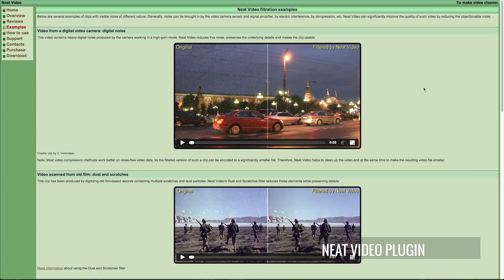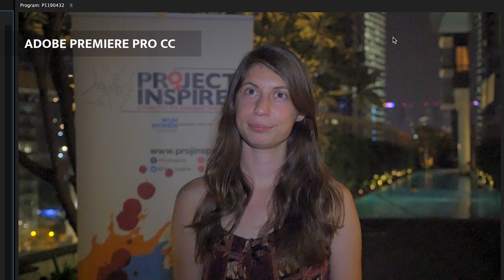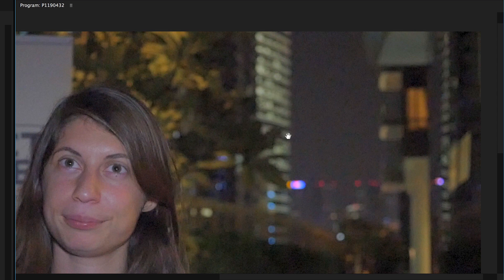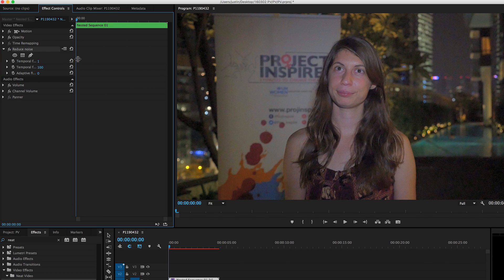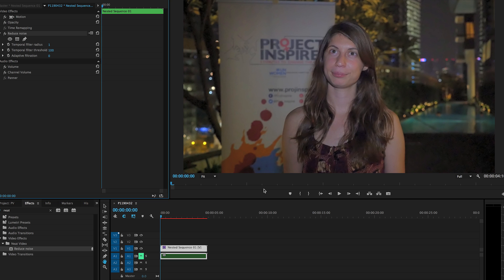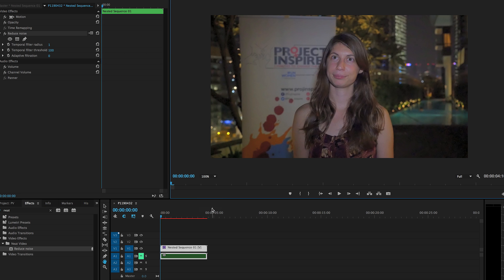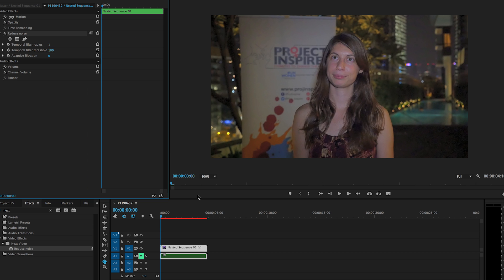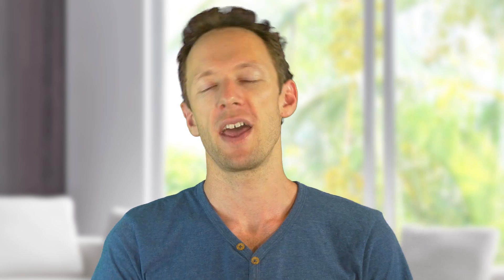How To Fix Video Noise: Remove Grain With This NEAT Plugin!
We've all seen plenty of videos full of grainy footage or visible noise. It's incredibly common, especially when filming in low light or using a lower budget camera with a smaller sensor. You'll also frequently get noise when dealing with footage shot on older cameras, or recorded from non-digital sources, like analog TV or VHS. In fact, "grain" or "noise" is typically an effect film producers add to footage to make it LOOK older!

Unless it's the effect you're going for, noisy footage will *at-best* lower the quality of your videos, but *at worst* it could render your footage completely unusable.

There ARE a number of free options to "reduce" video noise. I've played with a LOT of them but none achieve anything close to a professional result. The best solution I've found is a professional grade plugin that costs just $80US.

That plugin is called Neat Video. It's used by a huge number of professional editors, and works with all major professional editing software (including Premiere, FinalCut & Avid).

I use it ALL the time to polish up noisy footage for my clients. I honestly can't count the number of times Neat Video has almost completely fixed footage that I thought was completely unusable... It's incredibly simple to use and the results are fantastic! In this video we’ll take you through exactly how to use it.

If you’ve got any questions, throw them in the comments! Most of the topics we cover are requested by you guys - so yours could be the next video :)

Related Content